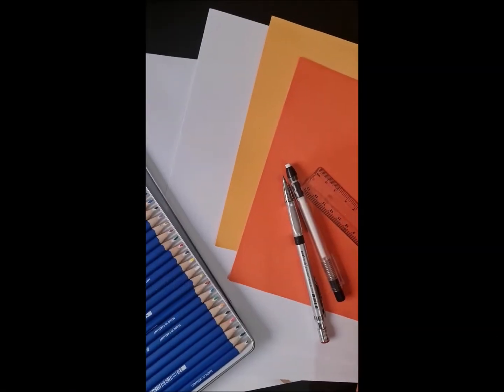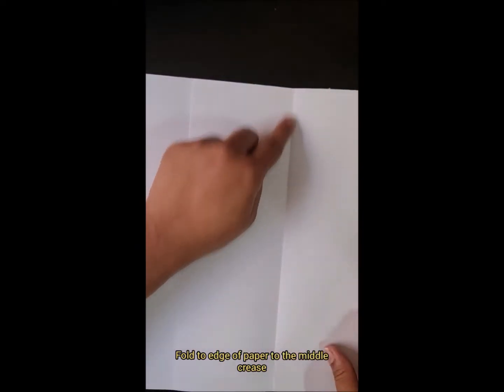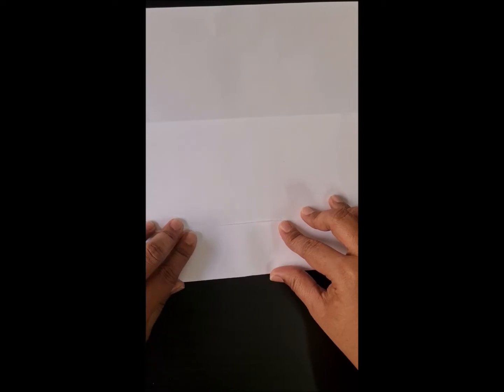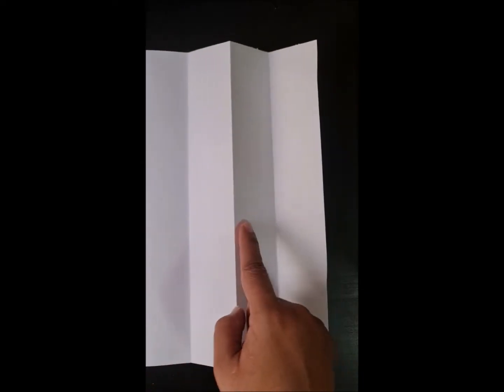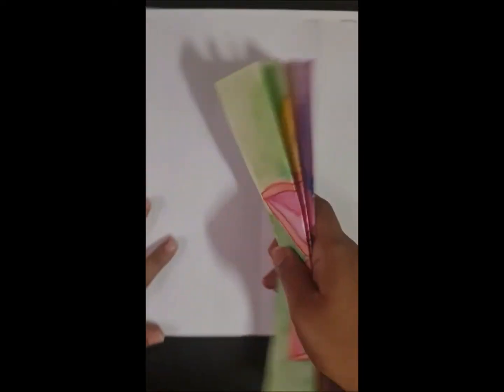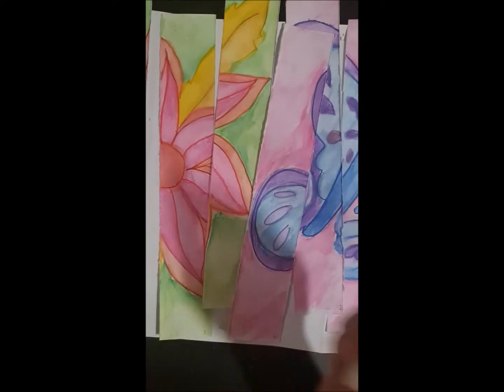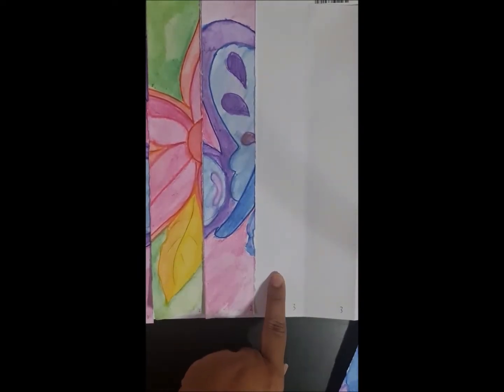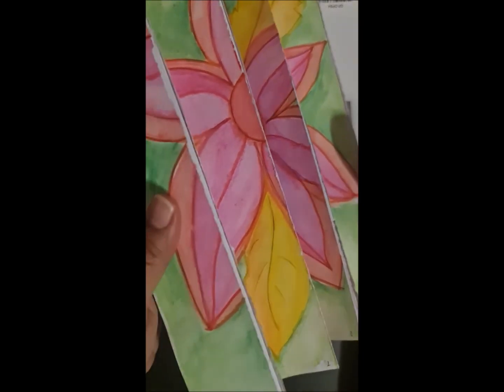Making your own Agamograph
This form of artmaking is inspired by lenticular optical illusion